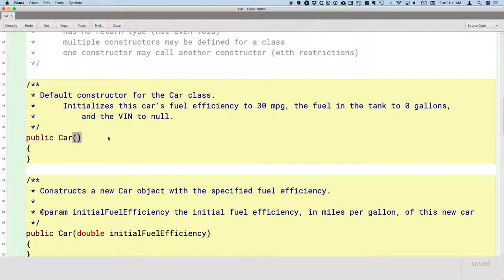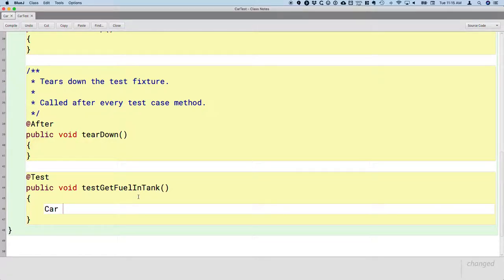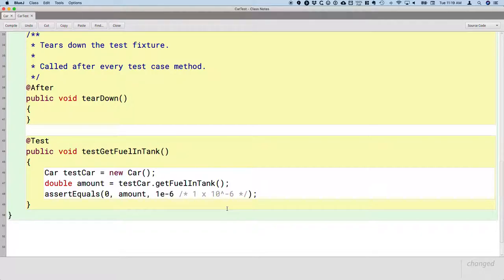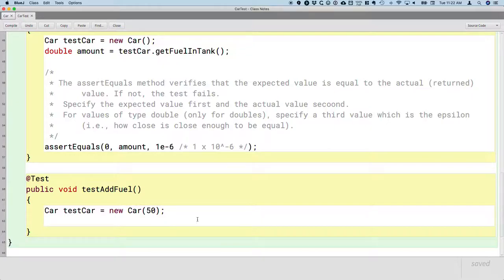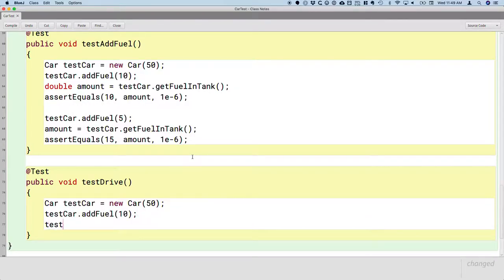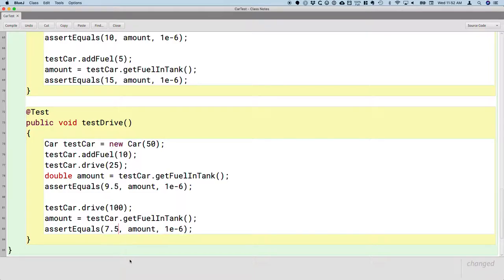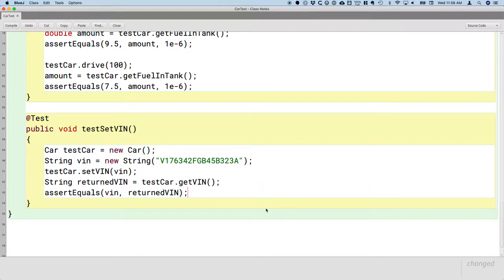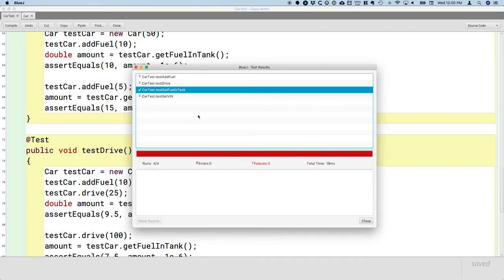APCSA Classes 02.03 Unit Test